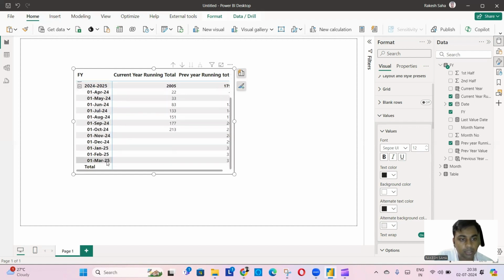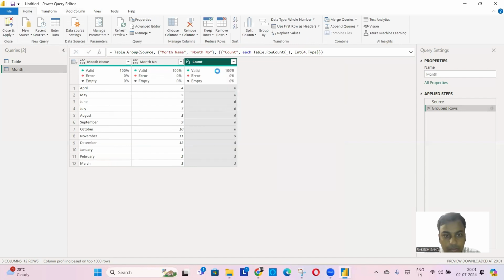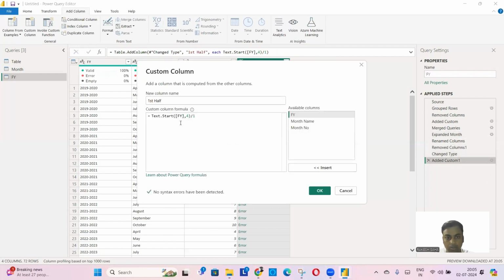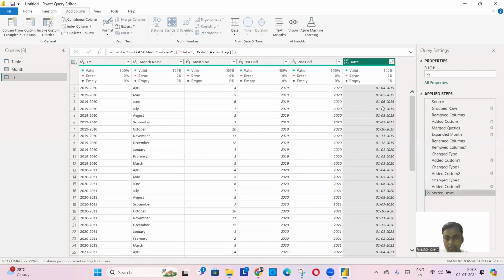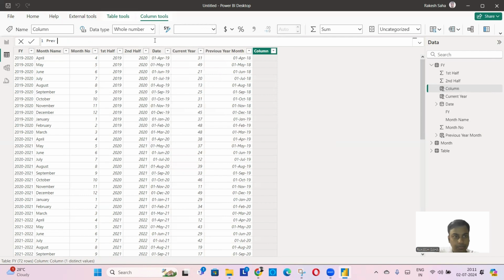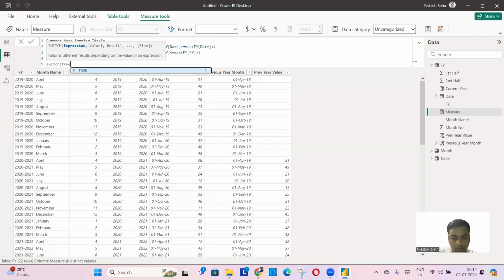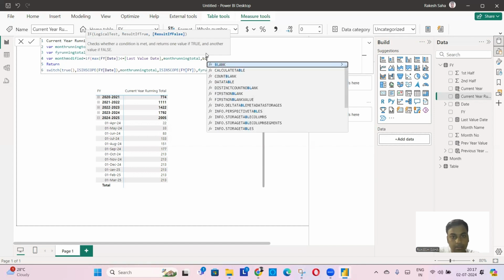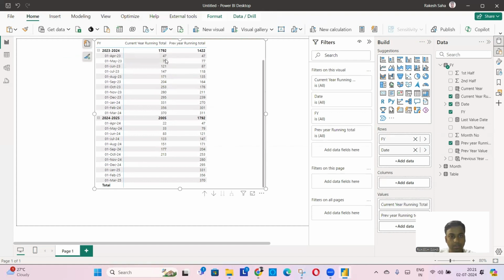Previous Year Running Total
In the source table current year value is available upto October of the latest FY. We need to calculate the running total for current year data as well as previous year data.